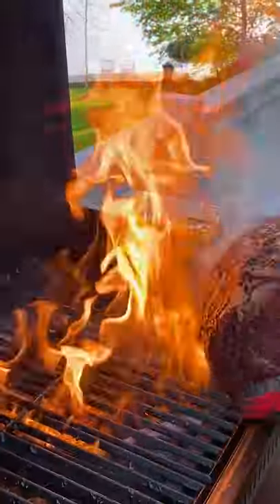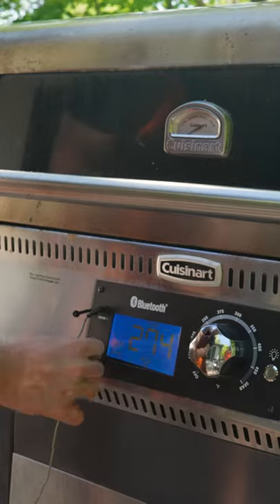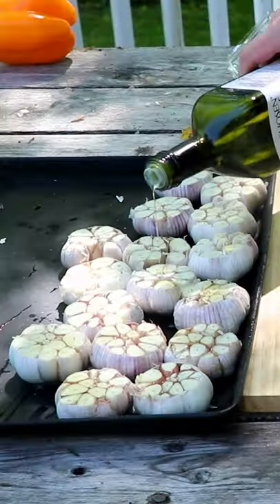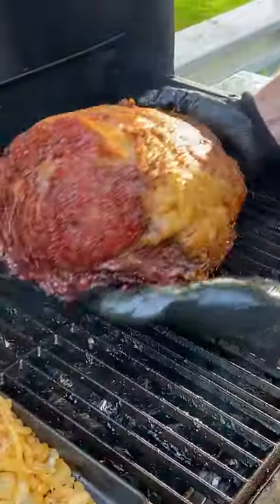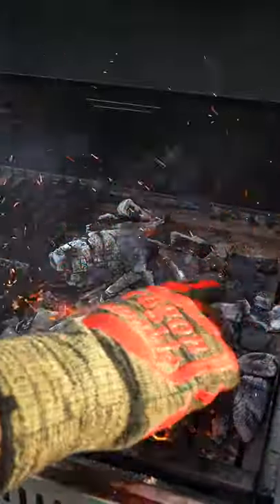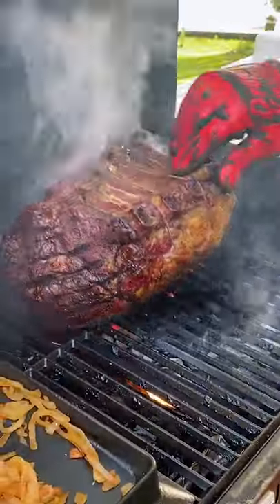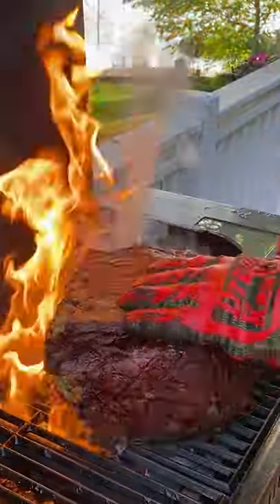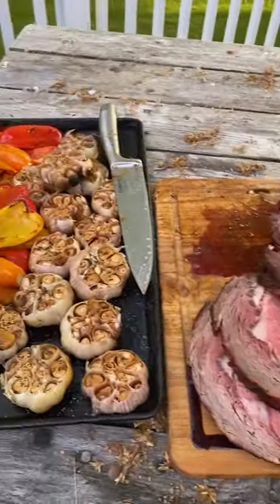The Perfect Prime Rib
Simple, reverse seared prime rib recipe with roasted garlic, caramelized onions and grilled peppers.

► Black disposable BBQ gloves
► Griddle Spatulas

Our Grills, Tools and Accessories: